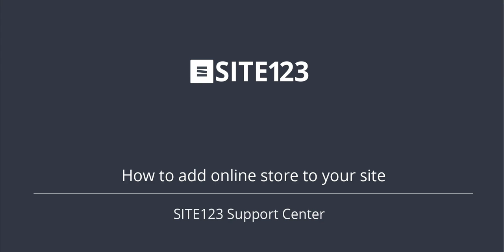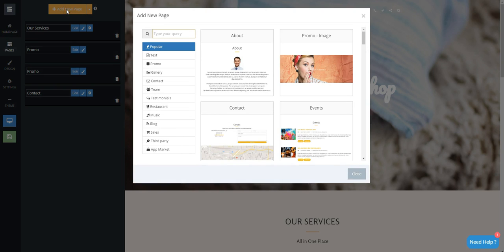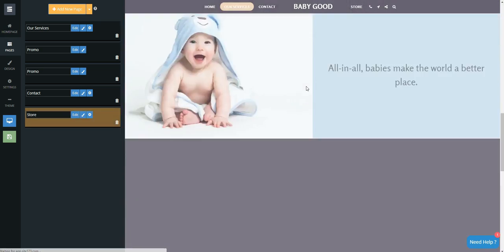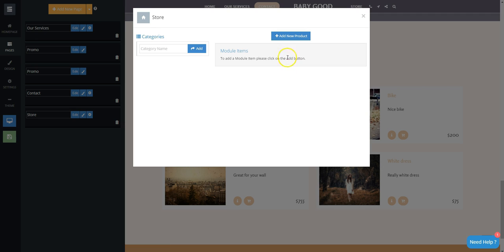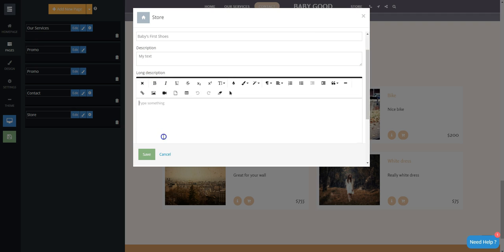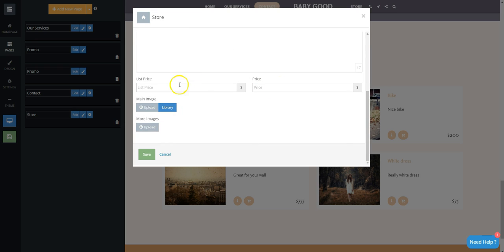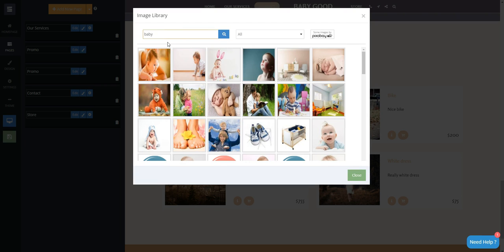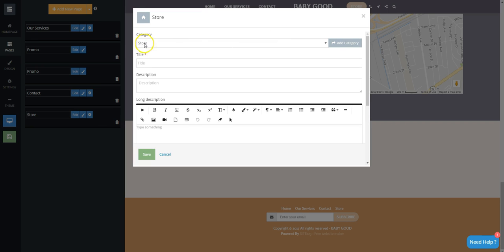SITE123 - How to add online store to your site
This short tutorial will show you how to add online store to your site.

SITE123 - By far the easiest free website builder.